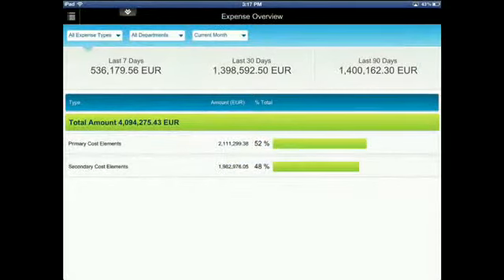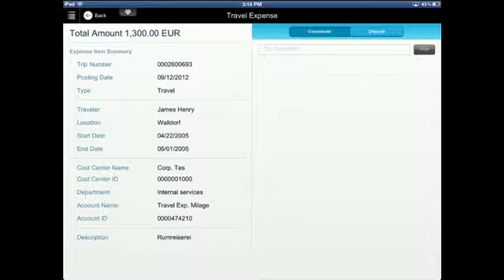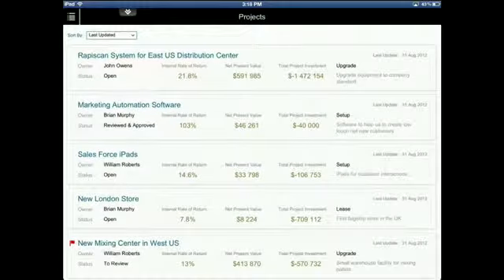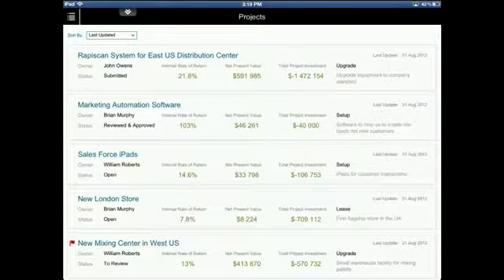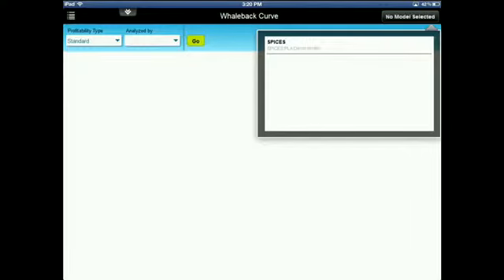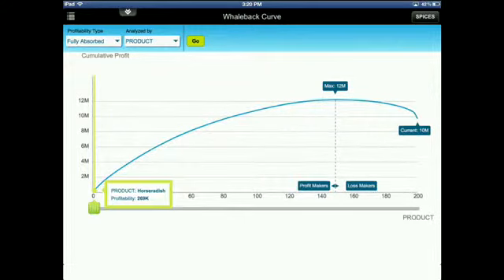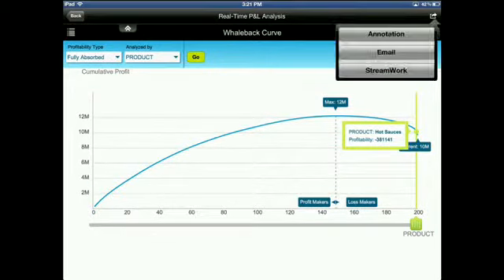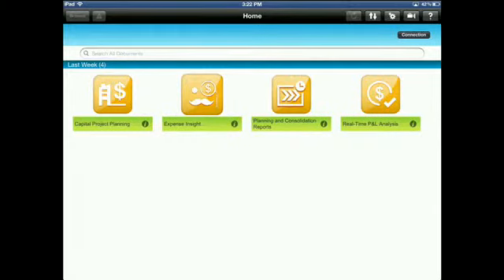SAP: EPM Update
Have you heard that SAP's EPM suite is for non-SAP Business Suite customers now? In this session, get an update on the SAP EPM roadmap and hear the latest news on the suite.
Bryan Katis, Group VP and GM of EPM at SAP; Dave Williams, Solution Marketing Lead of EPM at SAP